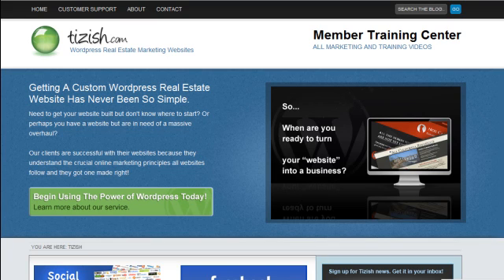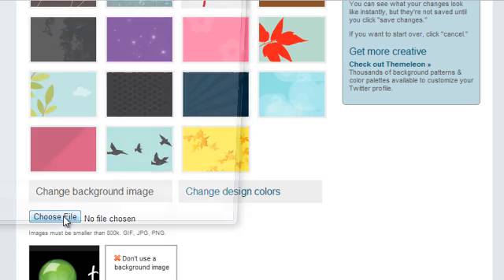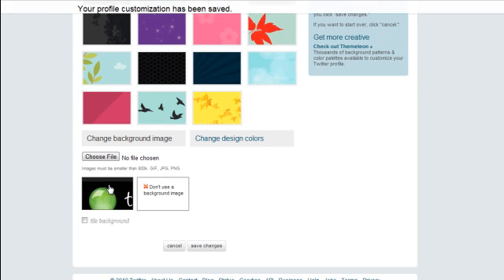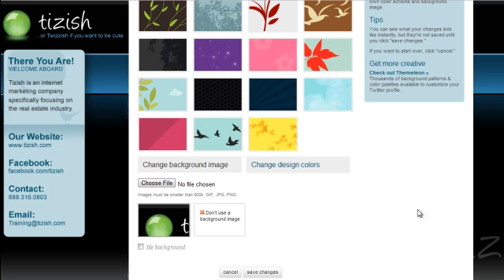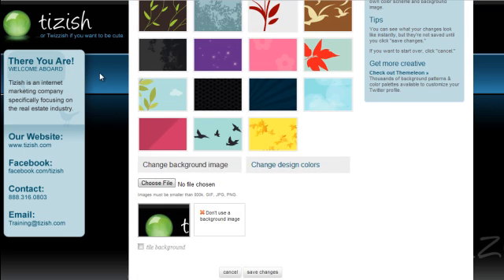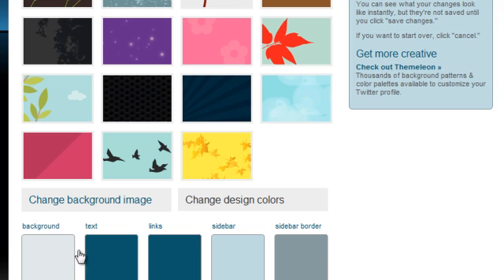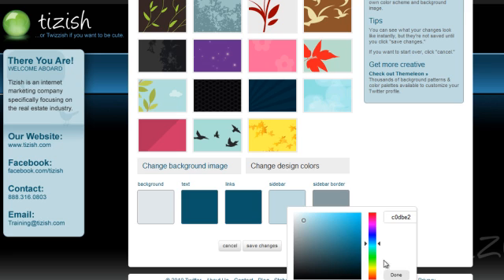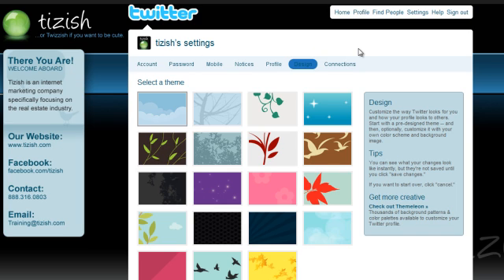How To Put A Real Estate Background On Your Twitter Profile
- In this video you will learn how to upload a background graphic to brand your Twitter profile.